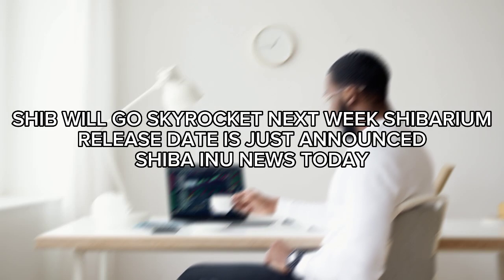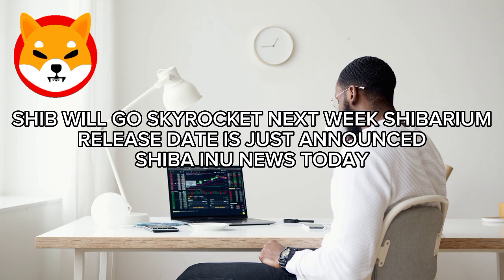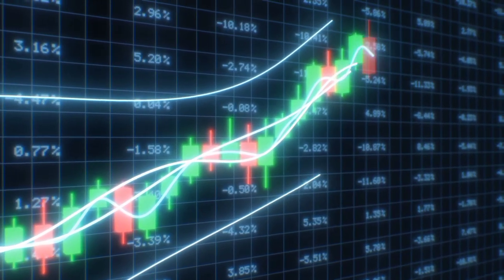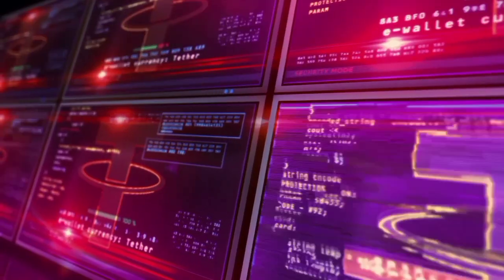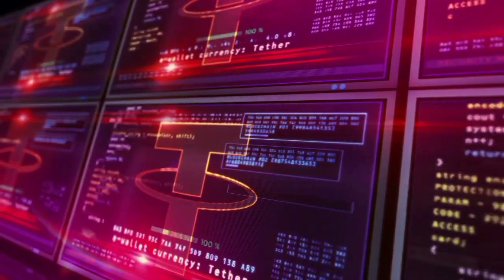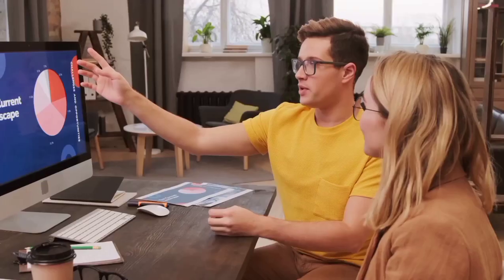SHIBA WILL GO SKYROCKET NEXT WEEK! SHIBARIUM RELEASE DATE IS JUST ANNOUNCED - SHIBA PRICE PREDICTION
In today’s video, you need to hold shib. It is important to get in early on the shib train. We will also be talking about the major recent success of Shiba inu token and what the future holds for the Shiba inu coin. As well as giving you Shiba price prediction and Shiba inu coin news. We are also going to be talking about Robinhood listing Shiba inu tokens and how this will help Shiba inu explode. Robinhood listing Shiba inu confirmed Shiba to $0.10 soon.

Today in this video we’re gonna talk about everyhing Shiba Inu, Shiba Inu Coin, Shiba Inu Coin News, Shiba Coin, Shib, Shiba Inu Coin Prediction, Shiba Swap and many MORE! The crypto market is always surprising us, so try to keep up with the cryptocurrency news!

How Shiba Inu $0.01 Is Possible! Price Prediction! Get Ready Shiba Inu Holders! Burn Is Coming Soon! Shiba Inu Coin Urgunt News! Game Changer For All The Shiba Inu Token Holders! Next 100X Coin? SHIB To 1 Cent!! Huge Burn! Retire Early Shib Holders!

I will be bringing you all the latest updates, so make sure to hit that subscribe button and smash the like button so youtube can promote it to more people and spread the awareness of Shiba Inu Coin to more investors so in return we make more gains! Or if you are a die hard Shiba Inu Coin investor, comment ShibArmy.